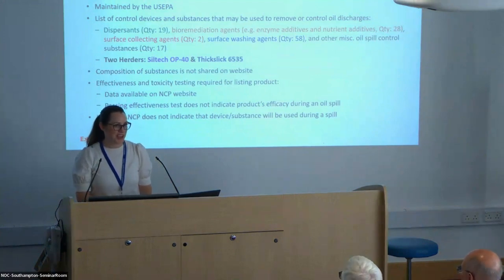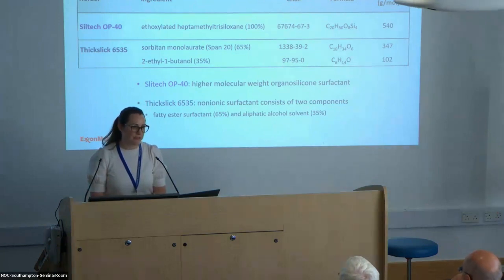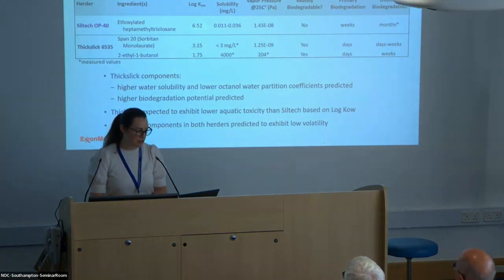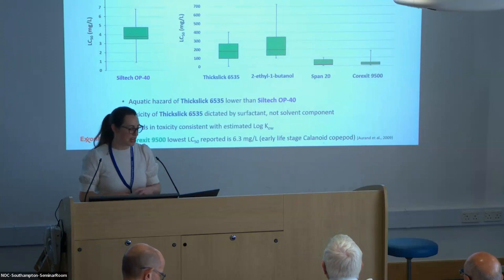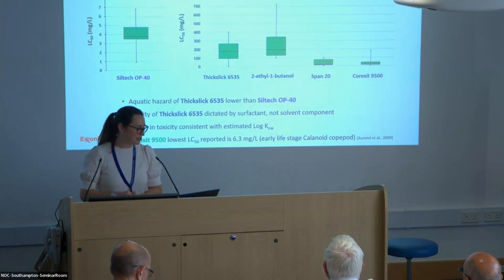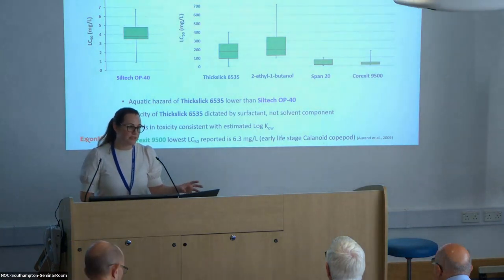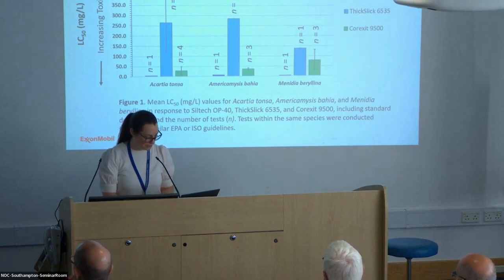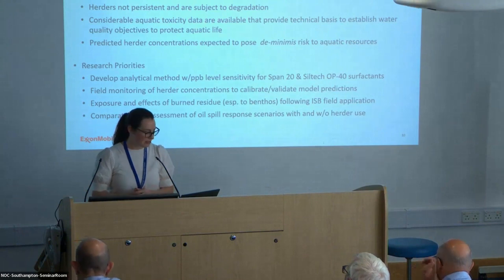Herder Ecotoxicology, by Kelly McFarlin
ITAC 2023